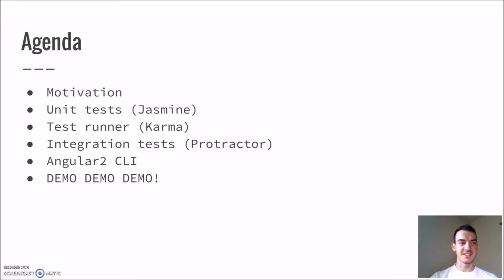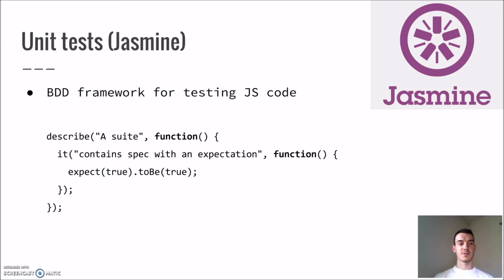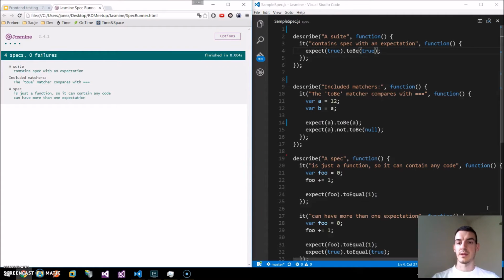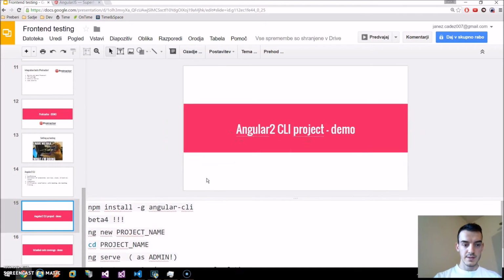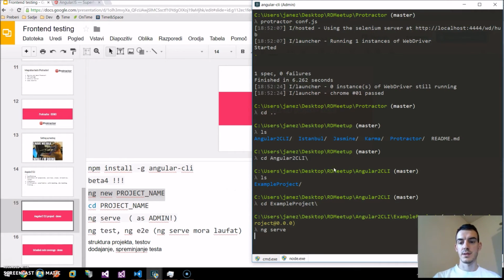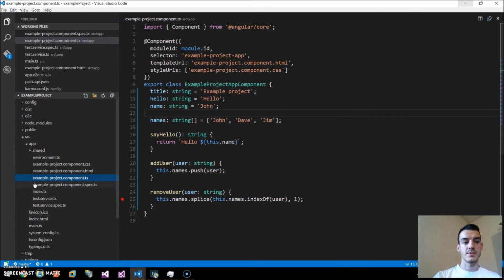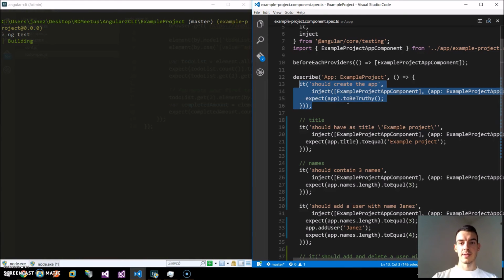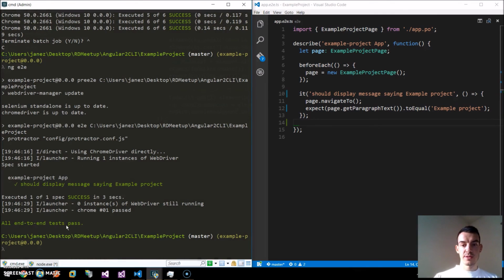Frontend testing (Angular2)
Screencast about frontend testing with Jasmine, Karma, Protractor. I have included examples with Angular2 and used Angular2 CLI.